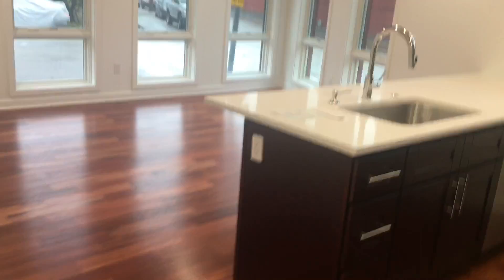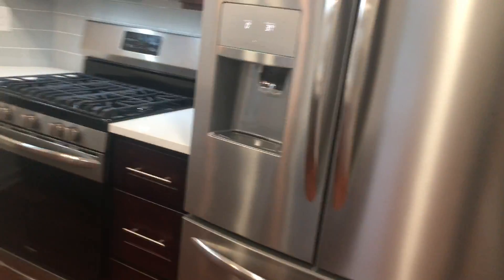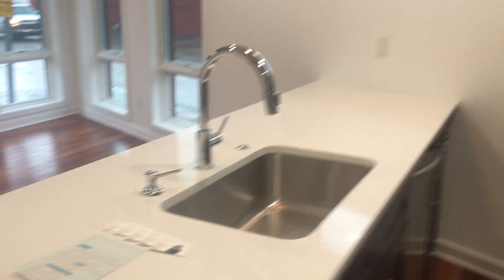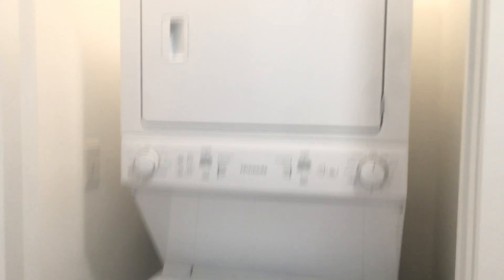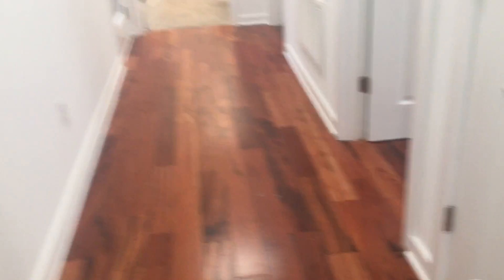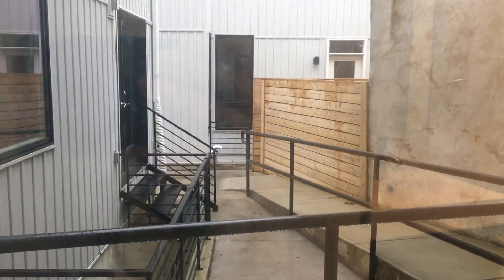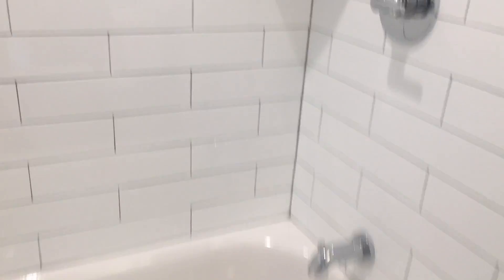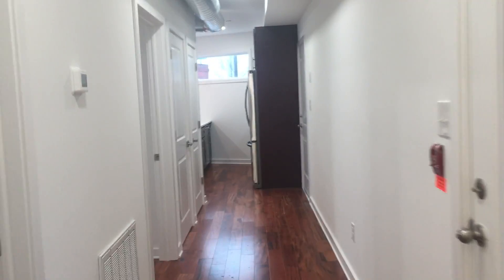320 Cecil B Moore Unit 1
Spacious condo for rent in old Kensington! This condo consists of stainless Frigidaire appliances, quartz counter tops, stunning hardwood floors, washer/dryer in unit, central cooling/heating with exposed ducts and an intercom system to buzz in deliveries and guests via cell phone. Tons of counter space & super large bathrooms. This condo also includes a storage unit in the basement. The building is very close to bars/restaurants, offices, shops and public transit in Old Kensington, Fishtown and Northern Liberties. LARGE bedrooms with TONS of closet spaces inside! All units have an outdoor space as well as a shared roof deck with abundant space & beautiful views of the city skyline! This place will definitely be the hottest spot to watch fireworks & enjoy summer/fall nights! PLENTY OF STREET PARKING! Surrounded by tons of new construction development all over. It truly does not get any better then this!VIRTUAL AND FACE TIME TOURS AVAILABLE! We don~t want you to miss out or feel awkward asking for a visit.